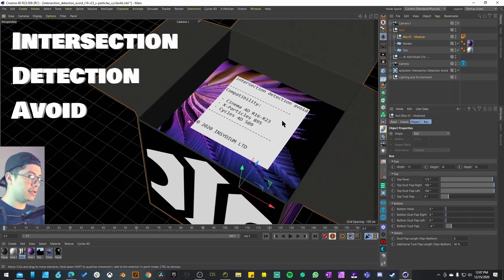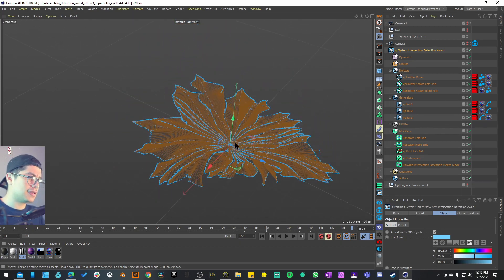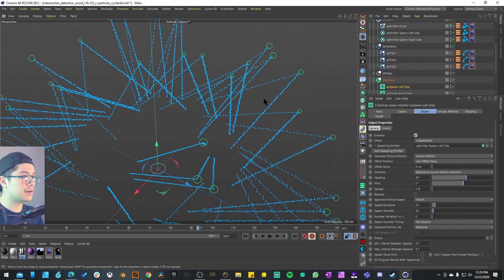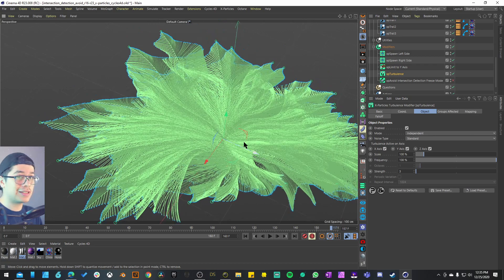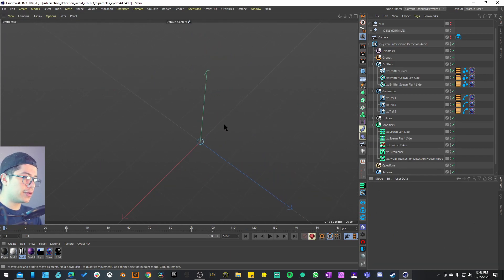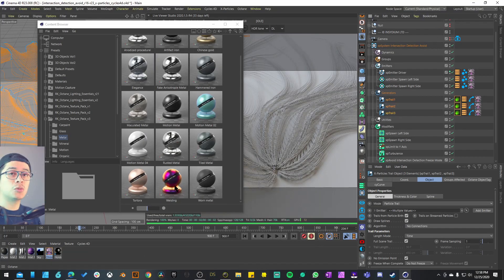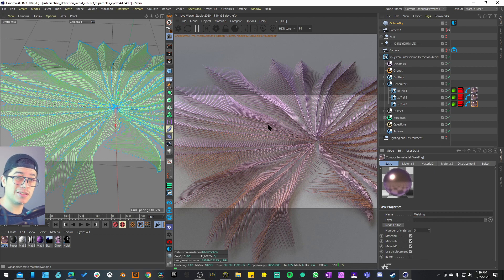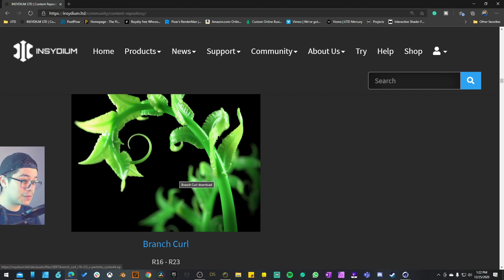Procedural Feather Animation Unboxing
This is how to stop your particle trails from overlapping so you can create a leaf/stem structure with your particles. Unlike the last video, this project does not use the xpBranch generator but instead, it utilized a pretty smart technique with the particle spawn.

CPU: i9 10900KF
GPU: RTX 2080 Ti
Memory: 32GB Dual Channel HyperX™ FURY DDR4 XMP at 2933MHz
Storage : 2TB SSD | 2TB HDD
Monitor: UltraGear 27GN750-B
Keyboard: Apex 7
Mouse: LEKVEY Vertical Wireless Mouse
Camera: Nikon D3400, 50mm lens